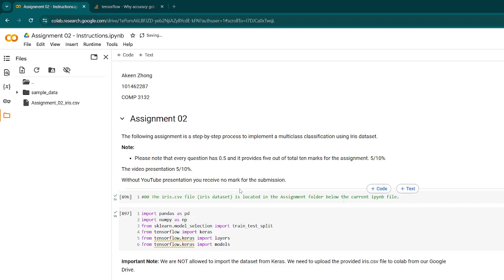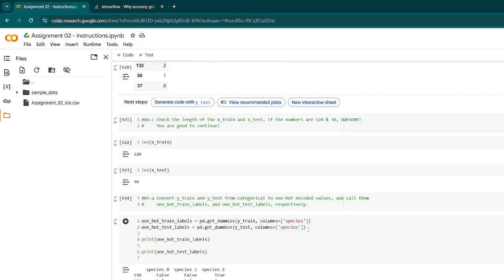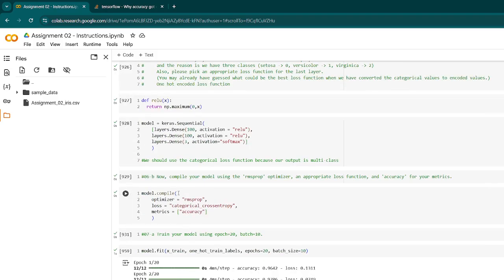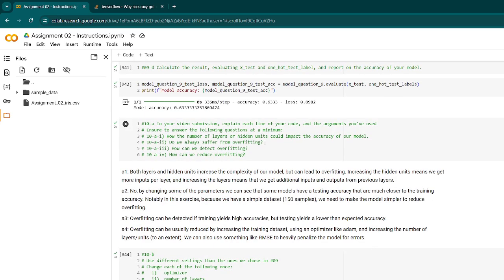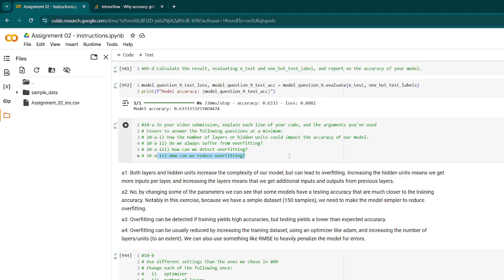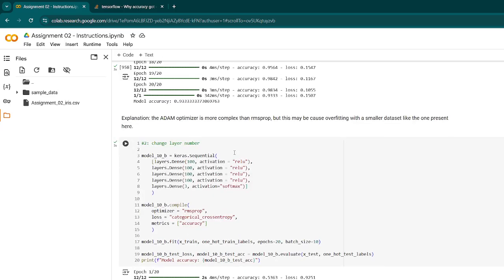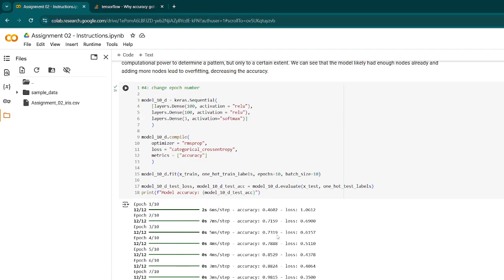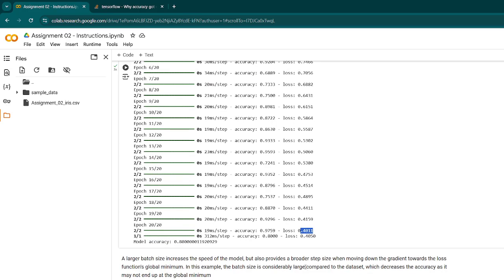COMP 3132 Assignment 2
Video runthrough for COMP3132 Assignment 2 - Iris Dataset